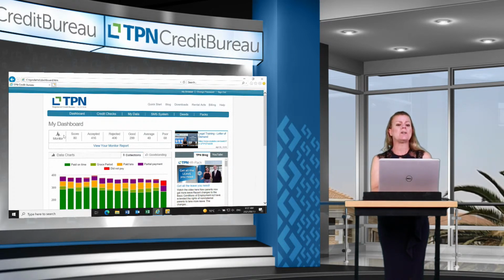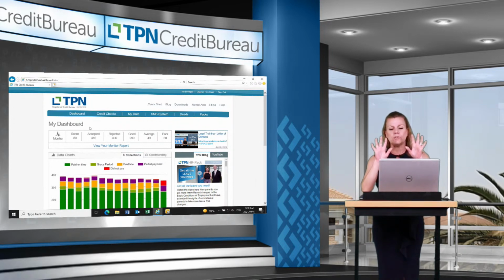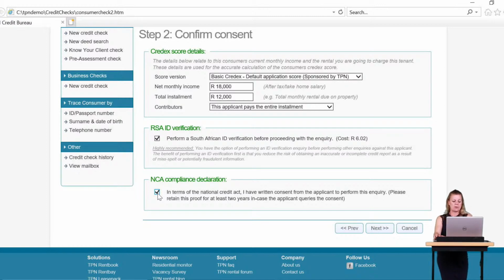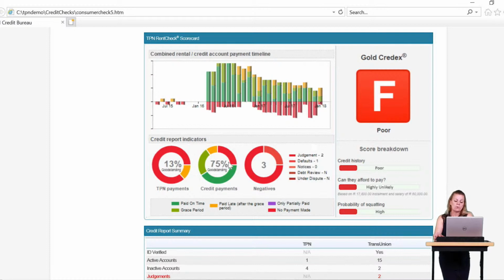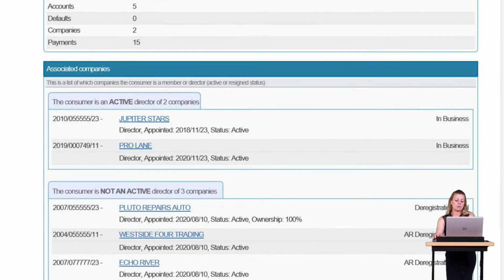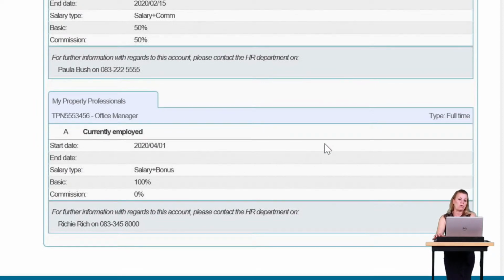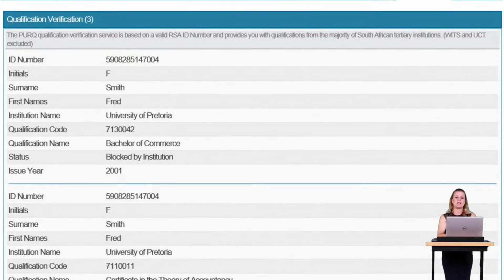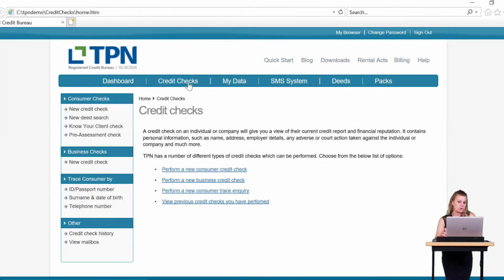Place quality parents for your school and verify exemptions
Financial pressures on schools and their funding is increasing. That means additional pressure on all those responsible to collect fees and manage those who don’t pay. Some parents might be applying for exceptions or financial assistance or even an exemption, but you need to check if they qualify and meet the criteria specified by your school or the department of education.

TPN Credit Bureau, a specialised data collector, provides the school sector with solutions to help collect fees and qualify exemption applications.

Enrolment season is starting and doing the right checks carries a huge benefit for the new year. Learn how a few simple checks and balances will make fee collection easier.

Learning Outcomes:

   • Understand the key critical forms during student applications
   • How to perform credit checks to determine affordability & exemptions (Why private and public     schools require checks to prevent system abuse)
  • Perform a TPN SmartCheck and how to interpret the information
  • Understanding a Parent's credit check report and ability to pay fees or not.
  • What documents you will need to perform Credit Checks- POPI Compliance considerations for using TPN